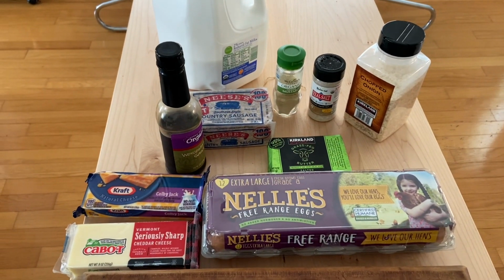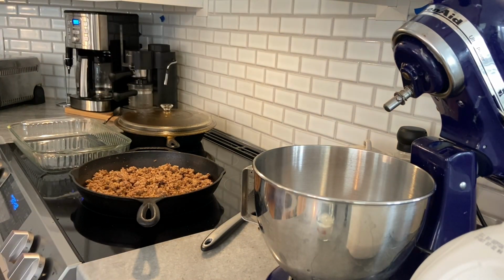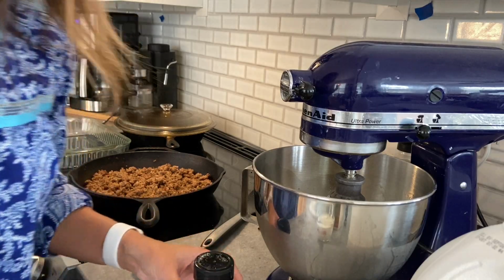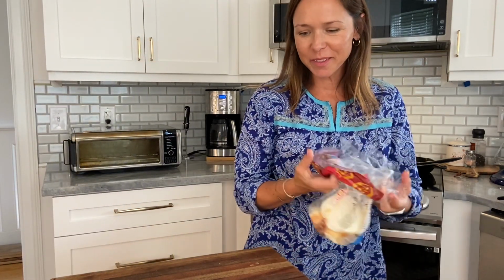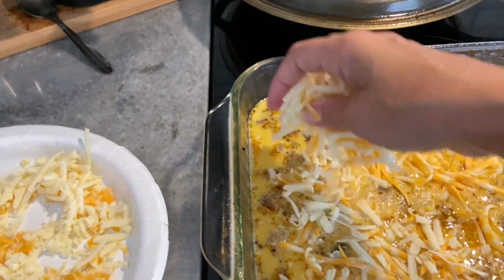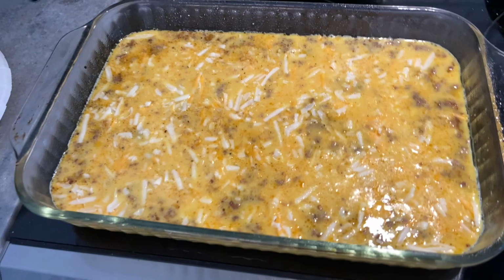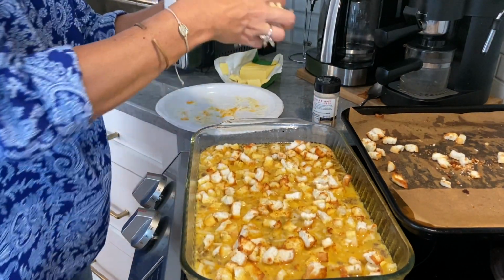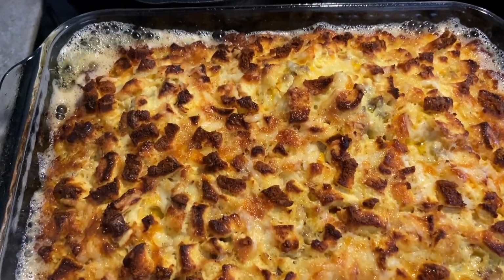KETO Breakfast Casserole | Cook with Me | Ketovore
Here's the recipe for the casserole; I hope you enjoy!

Keto / Ketovore / Carnivore Breakfast Casserole
12 eggs
1 cup whole milk
1 pound sausage
4 oz shredded sharp cheddar cheese
4 oz shredded colby jack or other "melty cheese"
1 tsp ground mustard
1 tsp Worcestershire sauce
2 tbs dried onions
salt to taste
3 tbs butter for topping
3/4 cup crushed pork rinds OR 1 cup protein sparing bread, cubed up and toasted.

Makes a 9x13" casserole.  Cooks at 375 for 30-35 mins.